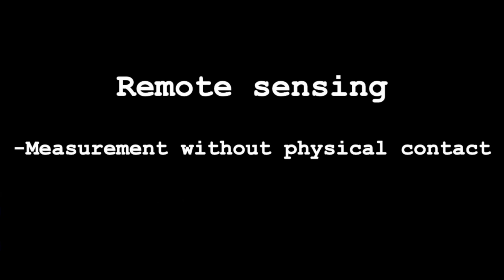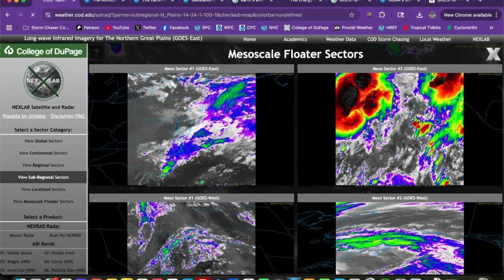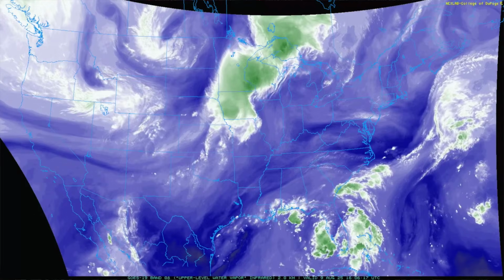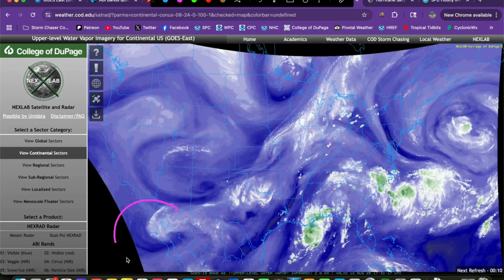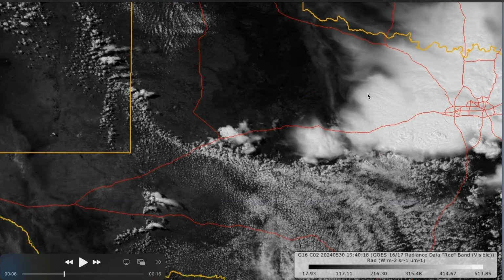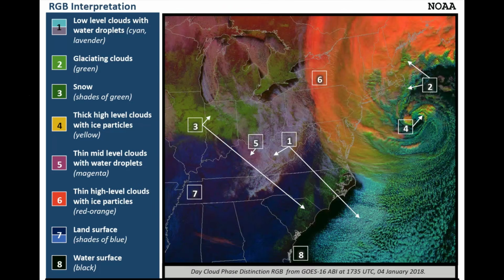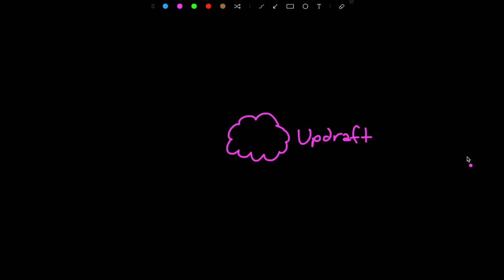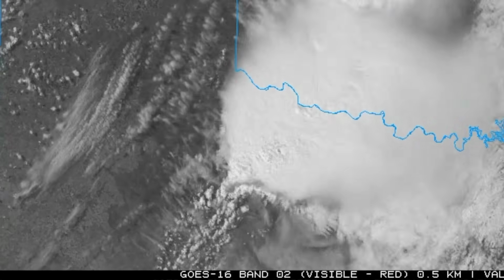Ultimate Weather Satellite Guide for Storm Chasing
Too many storm chasers are out in the field guessing — this video gives you the exact satellite tools the pros use to know where the storm is going before it gets there. By the end, you'll be able to read visible, infrared, and water vapor imagery like a seasoned meteorologist, giving you a real edge when lives and decisions are on the line.

00:00 Intro to Remote Sensing & EM Spectrum
04:27 Polar Orbiting vs. Geostationary Satellites
06:18 GOES Satellites, Sectors & Mesoscale
08:40 Visible Band (Band 2) for Storm Chasing
12:24 Longwave Infrared & Cloud Top Temps
14:52 Water Vapor Imagery: Bands 8, 9 & 10
24:04 Tracking Shortwave Troughs via Satellite
26:31 Outflow Boundaries on Visible Satellite
32:36 Cloud Streets & Storm Initiation Cues
37:03 Day Cloud Phase Product Explained
40:28 Comparing Storm Intensity on IR Satellite
45:19 Enhanced-V Signature on IR Imagery
47:52 Above-Anvil Cirrus Plumes Explained
52:01 Inflow Bands & Flanking Lines on Visible

In this comprehensive guide to weather satellite imagery for storm chasers and severe weather enthusiasts, we break down everything you need to know about reading and interpreting satellite data like a professional meteorologist. Whether you're a seasoned chaser or just getting started, understanding satellite imagery is one of the most powerful skills you can develop for forecasting and nowcasting severe weather.

We start from the ground up with the electromagnetic spectrum, explaining how remote sensing works and why satellites and radar rely on different wavelengths of electromagnetic energy. From there, we dive into the two main types of weather satellites — polar orbiting and geostationary — and explain why geostationary satellites like the GOES-18 and GOES-19 are the backbone of severe weather analysis in the United States. You'll learn how the GOES East and GOES West sectors provide continuous, high-resolution coverage of more than half the globe, and how mesoscale floater sectors deliver imagery every single minute during high-impact weather events.

From there, we walk through the three most critical satellite bands for storm chasing. Band 2, the visible red band, is your go-to for identifying cloud types, outflow boundaries, overshooting tops, cloud streets, and convective initiation. Longwave infrared imagery — specifically Bands 13 and 14 — lets you estimate cloud top temperatures to assess storm intensity around the clock, day or night. Water vapor imagery across Bands 8, 9, and 10 reveals atmospheric moisture content and helps you identify shortwave troughs, ridges, and dry air intrusions that are often invisible on standard upper-air maps.

We also cover advanced applications of satellite imagery that give storm chasers a real operational edge. You'll learn how to track shortwave troughs using cirrus cloud bands, how to identify and evaluate outflow boundaries for tornado potential, and how to read the Day Cloud Phase product to monitor convective initiation in real time. On the storm-scale side, we break down infrared signatures including overshooting tops, the Enhanced-V, and above-anvil cirrus plumes — all of which are proven precursors to severe weather with lead times of 30 minutes or more. Finally, we show you how inflow feeder bands and flanking lines on visible satellite imagery reveal a supercell's strength and longevity.